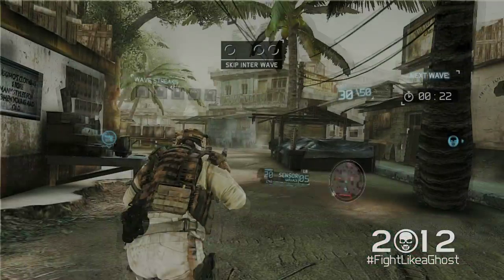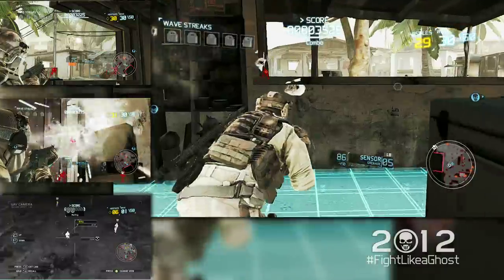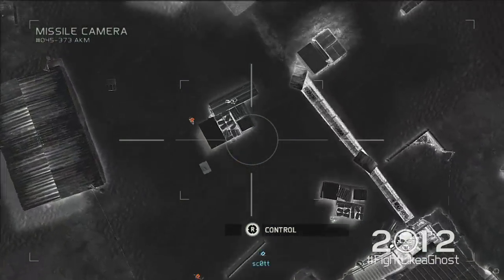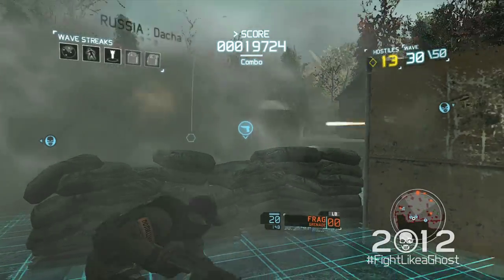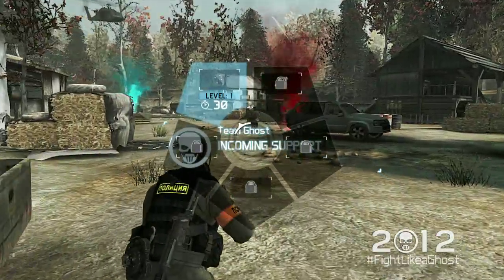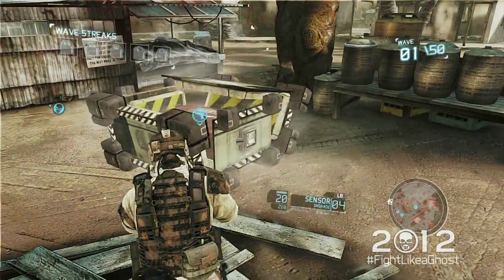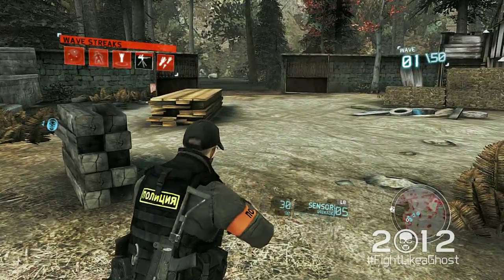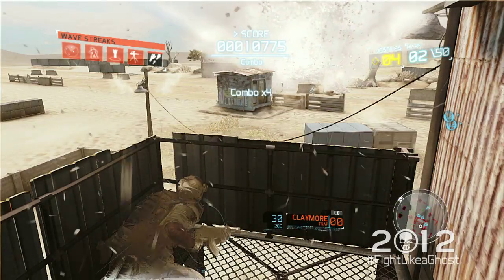Ghost Recon: Future Soldier - Inside Recon: Guerilla Mode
Ghost Recon: Future Soldier (PS3, 360, PC) - Ubisoft, Ubisoft Paris